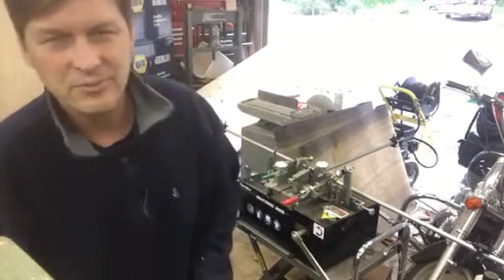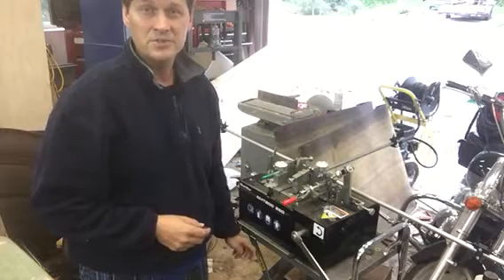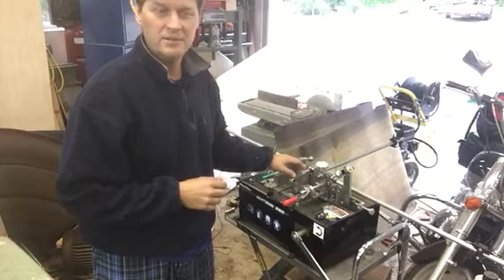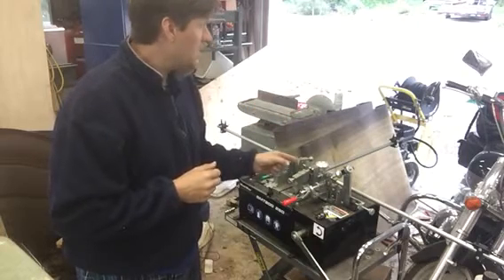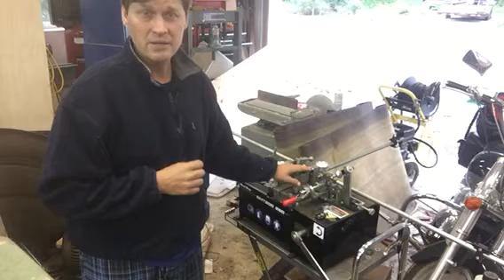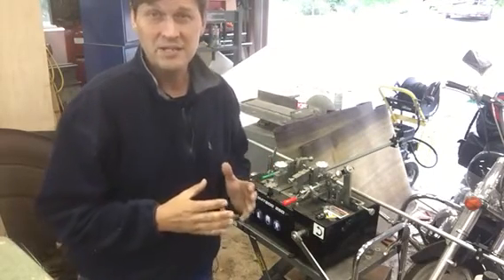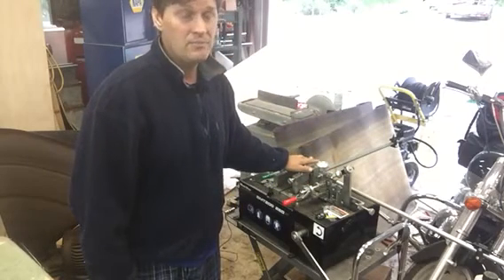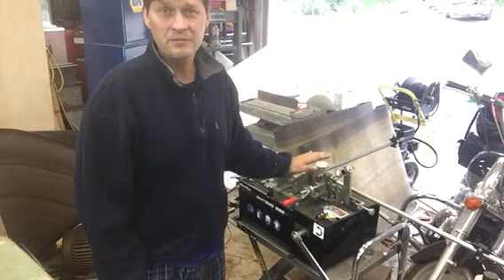Woodmizer setter BMT 200 overview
Looking at my new setter and talking about what it does for us to Chang set